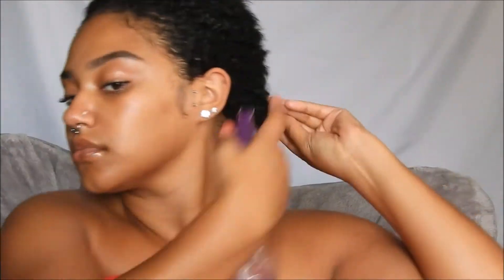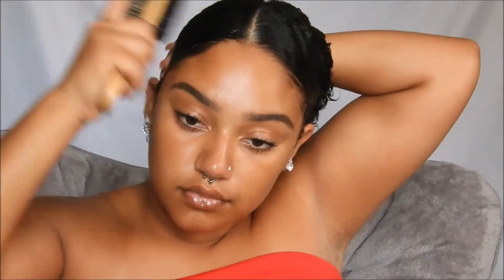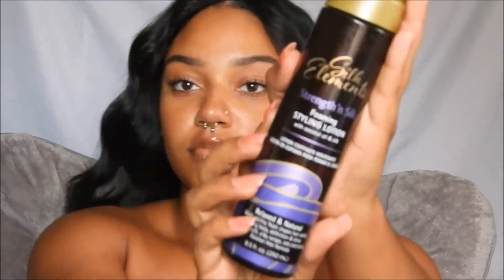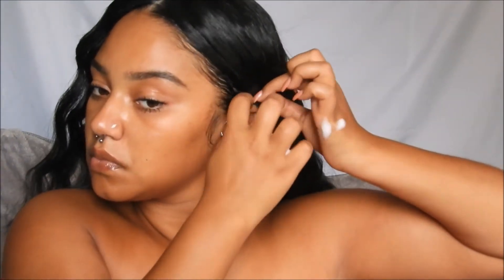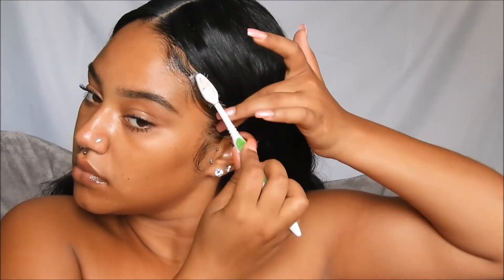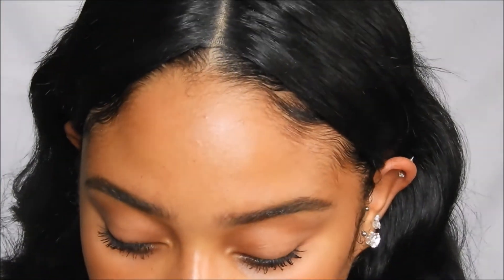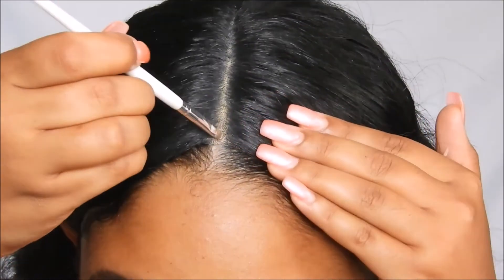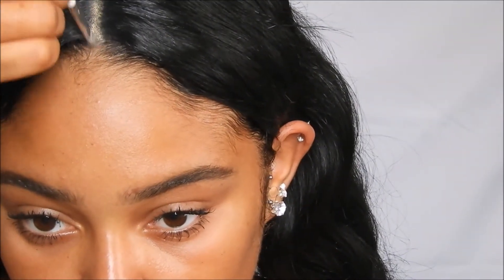How to: Sleek ponytail using a synthetic front lace wig under 10 min -Kiki Lee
Hello my beauties! I am back with a tutorial on how to achieve this sleek ponytail look using a synthetic wig in under 10 min. I this a very  easy style and is great for a hot day. Hope you all enjoy

Hair :
sensationnel empress edge hair custom lace "body wave" color 1B $24.99